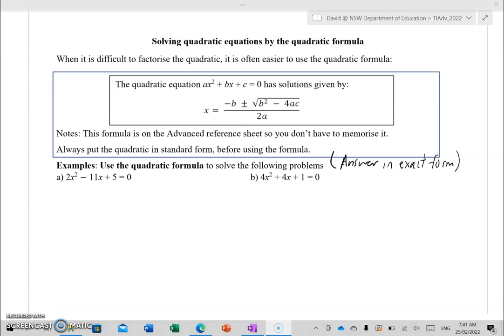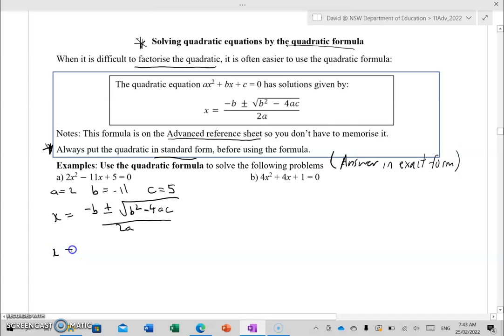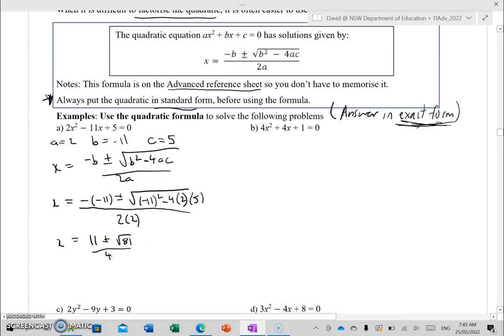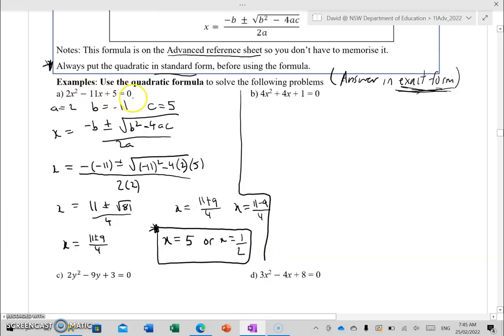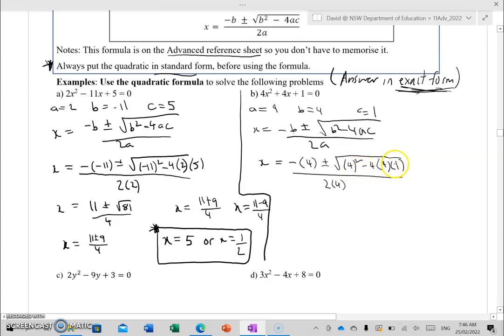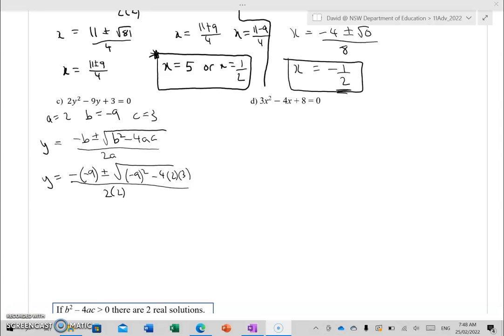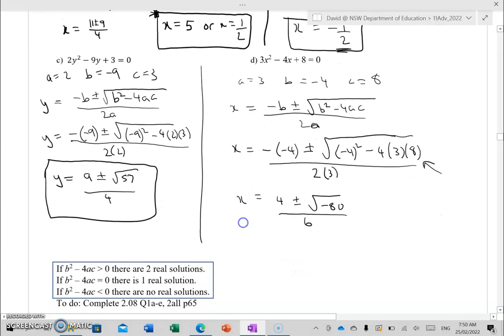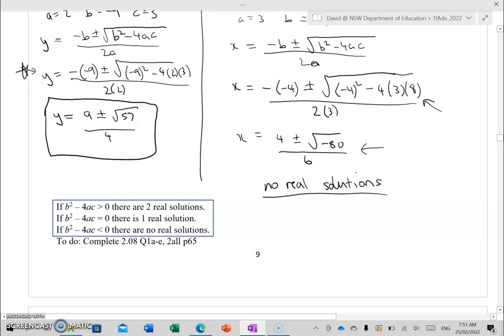Yr11 25Feb Vid3